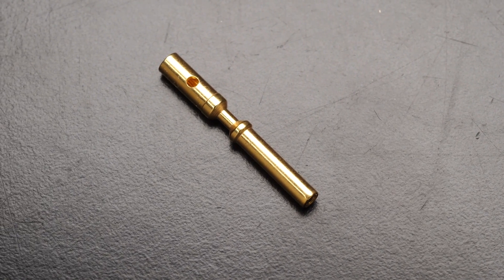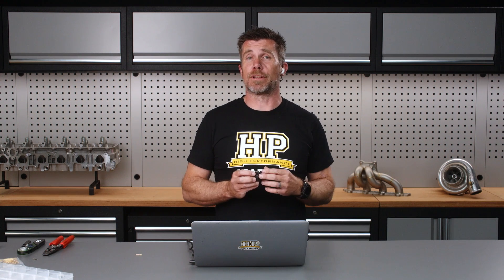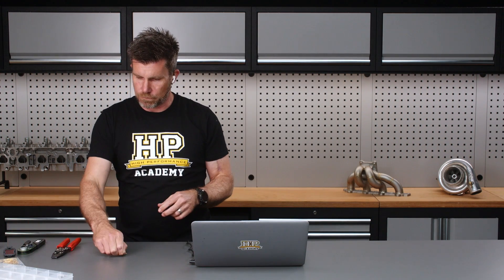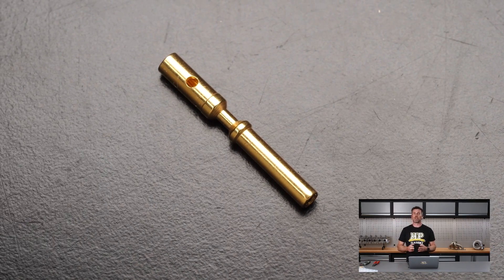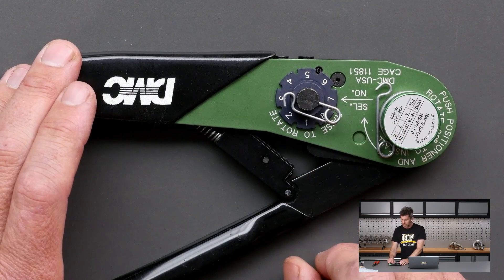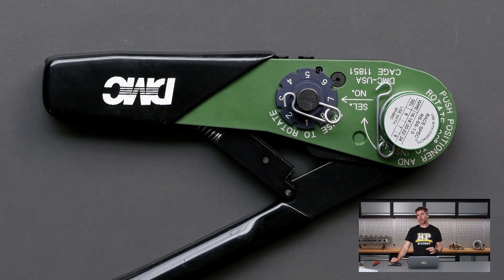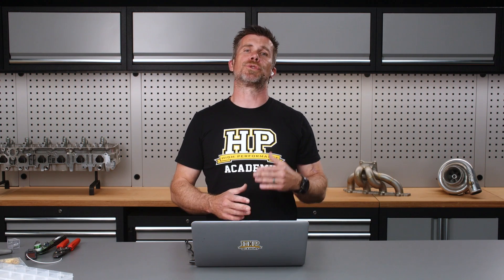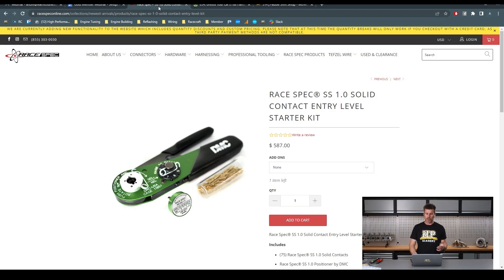Save Time With One Crimp AMP Superseal Contacts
Imagine if you could halve the amount of crimping required for AMP Superseal contacts on your next medium to large scale wiring project/s?

Used by MoTeC, Haltech, Link, FuelTech and more, the AMP Superseal 1.0 connector is a standard in the aftermarket ECU industry. One niggle however on larger scale wiring projects is the fact that the standard terminal requires 2 crimps, one on the body and another over the insulation.

While this isn't a deal breaker for those doing a low volume, it is a gripe for those at the other end of the spectrum and Race Spec offers a solution with a custom solid contact which requires only one crimp via an DMC MH860 crimp tool and corresponding die.

This is something squarely aimed at the professional 'mass production' end of the motorsport market and something Andre was keen to test himself while shooting more material for the Professional Motorsport Wiring Course recently.

While not shown here, a backshell and booting are strongly recommended to finish the job, topics also covered in the wiring course material for you over

TIME STAMPS:
0:00 - Race Spec SS 1.0 Solid Contact
1:00 - The Problem These Solve: Crimping Time
2:35 - Standard Contact Crimping Example
3:20 - Annoying For Bulk Bespoke Production
3:40 - Race Spec One Piece Closed Barrel Contact
4:45 - DMC MH860 Crimp Tool
5:30 - Race Spec Contact Crimping Example
6:15 - Fitting to SuperSeal Connector
6:37 - Backshell and Boot Recommended
7:05 - Mating Cycles: Not Always Considered!
7:50 - The Downside: Do Require Correct Tooling
 8:56 - Thumbs Up, Free Lesson!